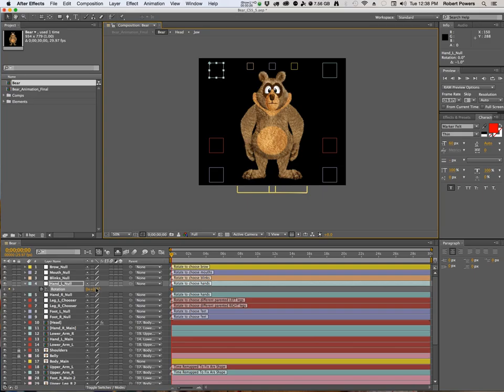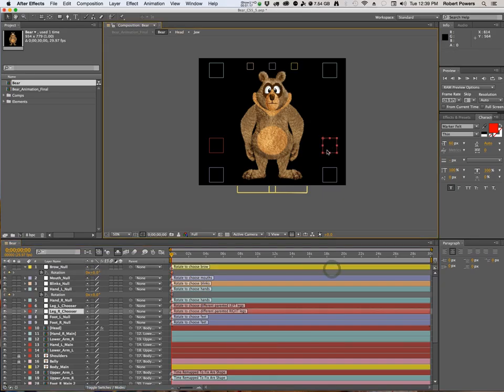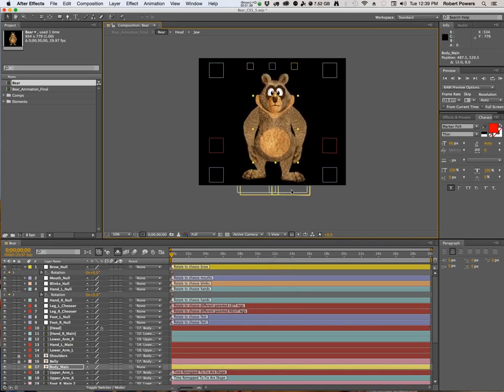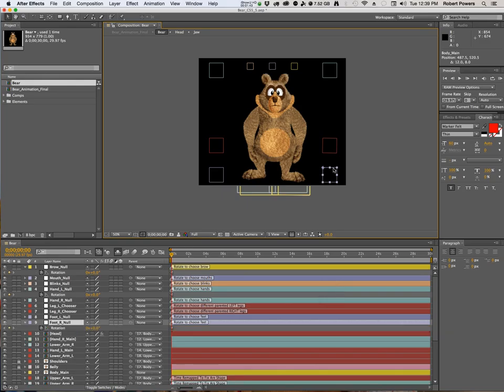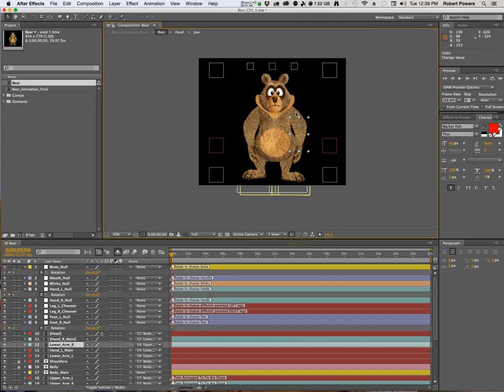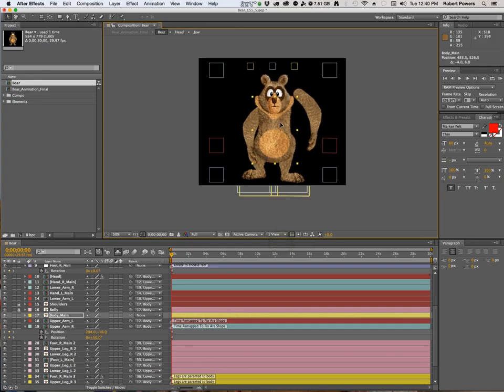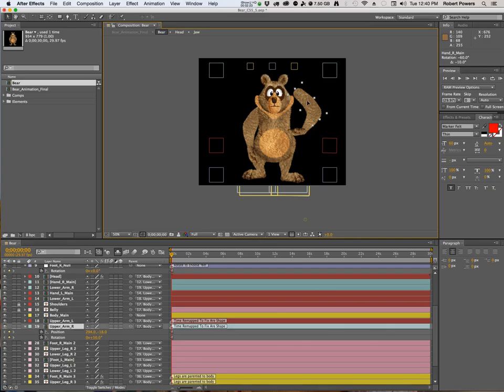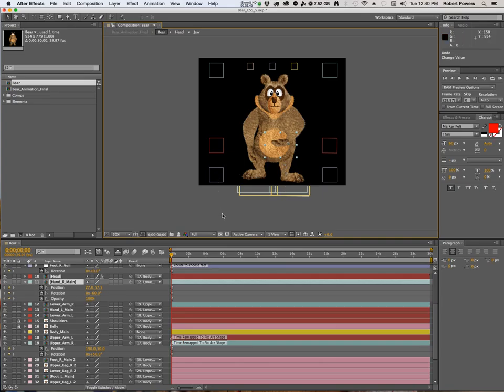Quick Bear Rig Walk Through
Here is a quick tutorial on how to navigate the Bear rig.